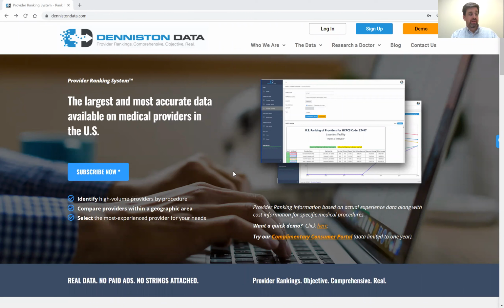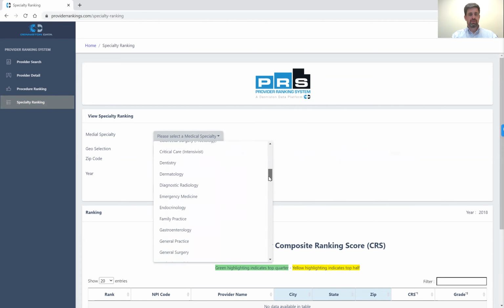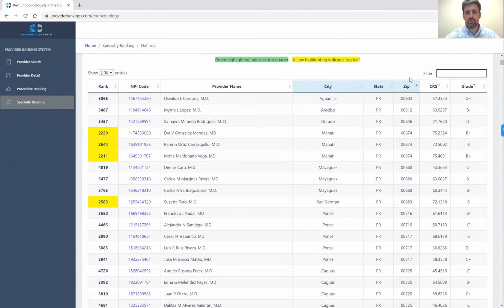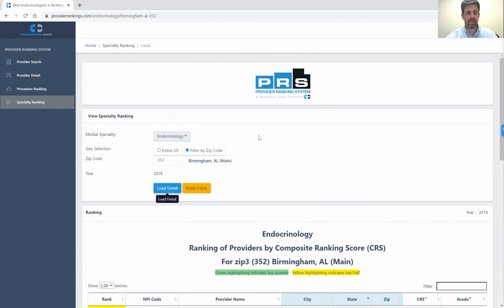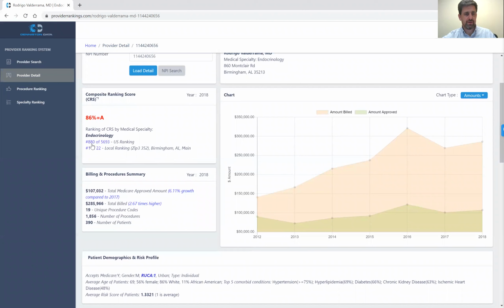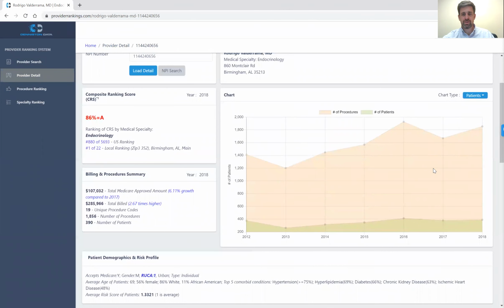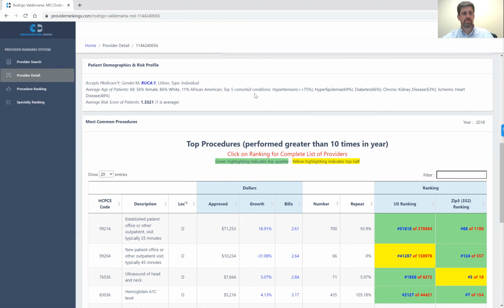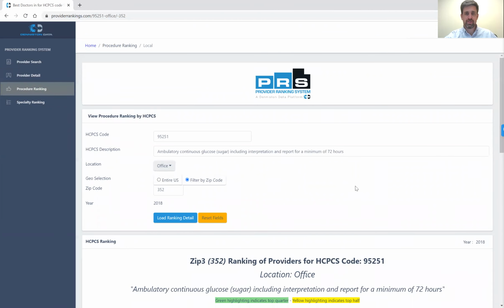Endochrinology (Diabetes) medical providers, nationally, and locally by Zip3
Using Provider Ranking System's (PRS) Complimentary Consumer Portal with one recent year of CMS data, see which providers are the most experienced endocrinology (diabetes) providers in America as of 2/23/22.
Try the Complimentary Consumer Portal (one year of data) for free